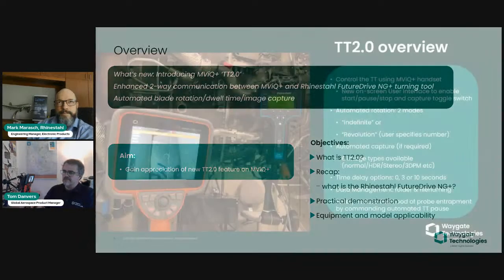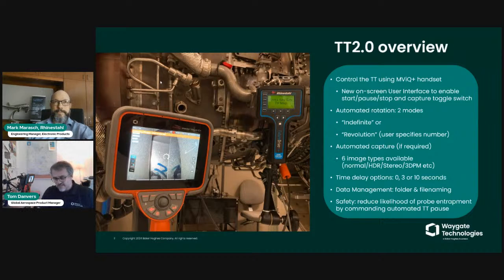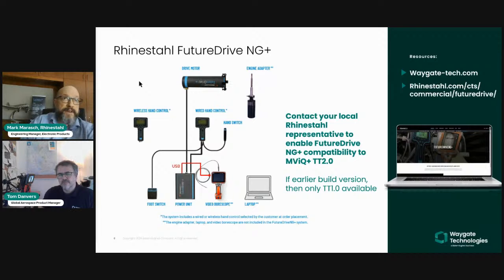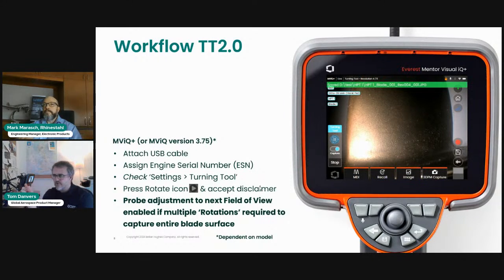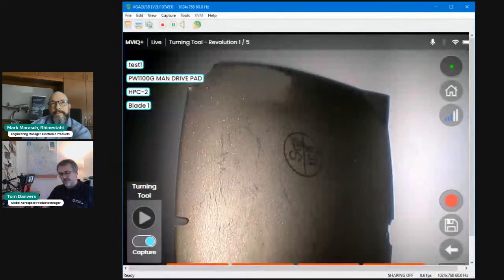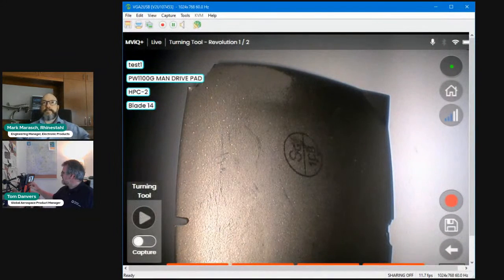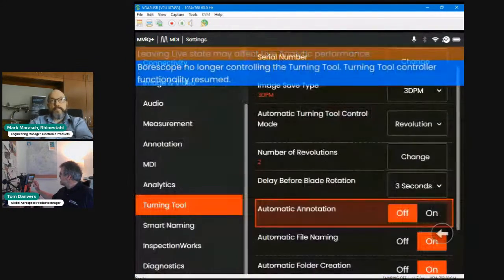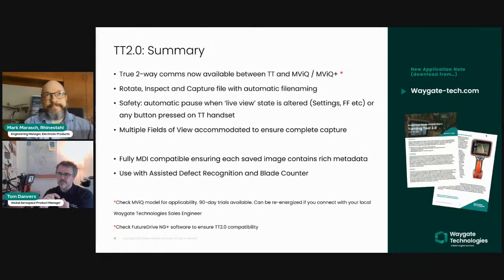BORESCOPE SMART COMMUNICATION: MViQ+ and Rhinestahl RC3000NG+ Turning Tool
Learn how connecting the Mentor Visual iQ+ borescope w/ Rhinestahl RC3000NG+ now provides automatic capture and rotation of gas turbine engine blades. HANDS FREE!!